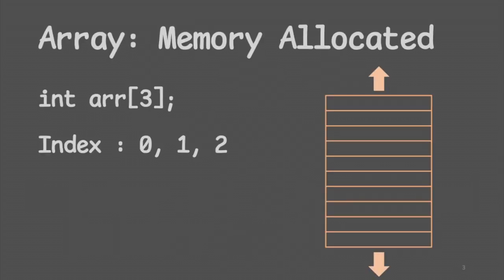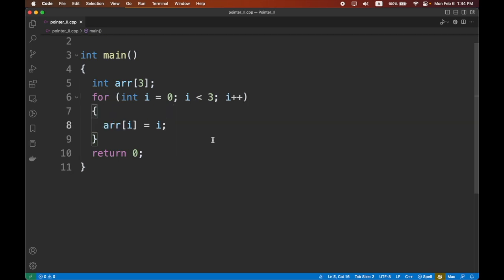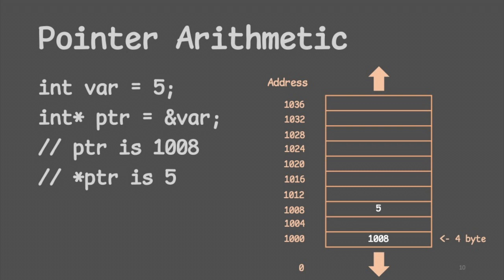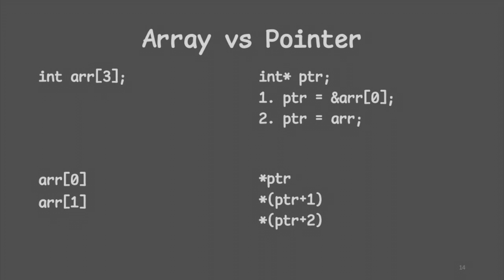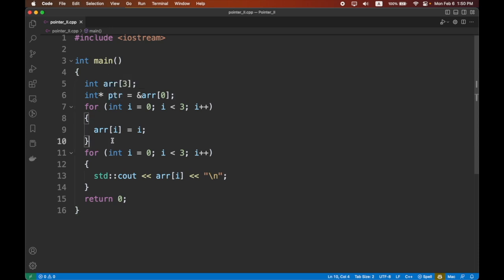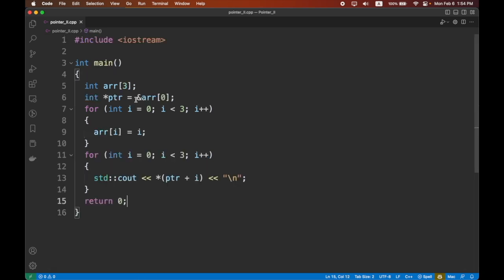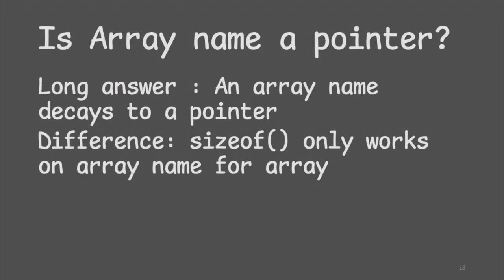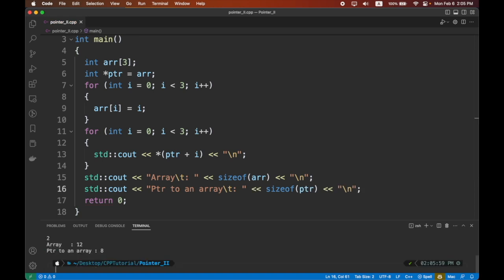C++ Pointer Part 2 - Array and Pointer Arithmetic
00:00 - Intro
00:37 - Array
01:34 - Example 1 : Array
02:45 - Pointer Arithmetic
04:02 - Array vs Pointer
05:33 - Example 2 : Pointer Arithmetic
08:08 - Array Name
09:21 - Example 3 : Array Name